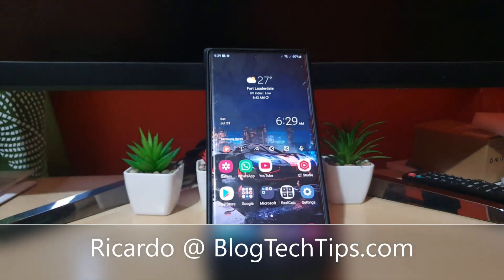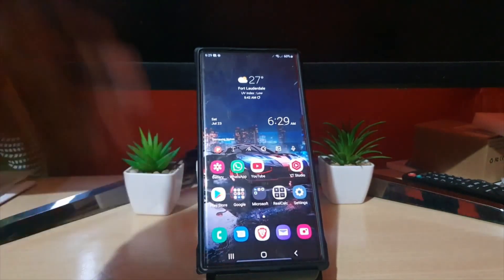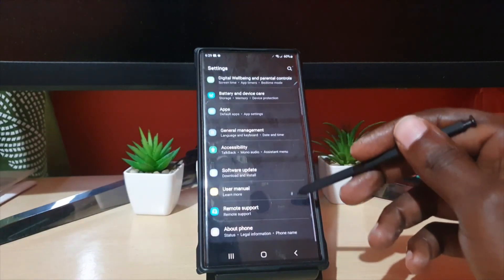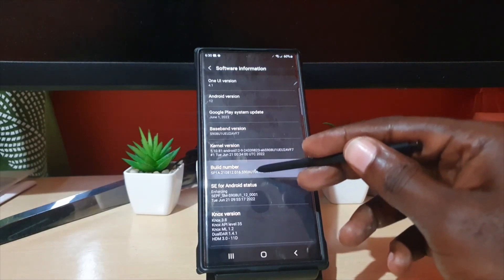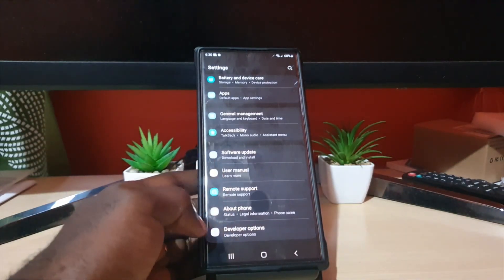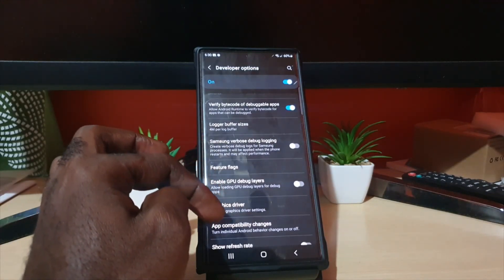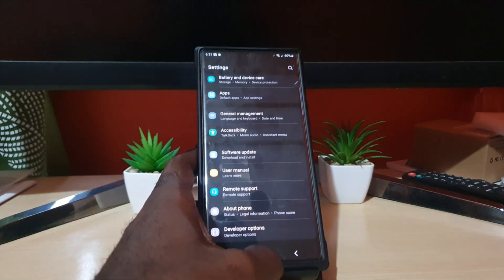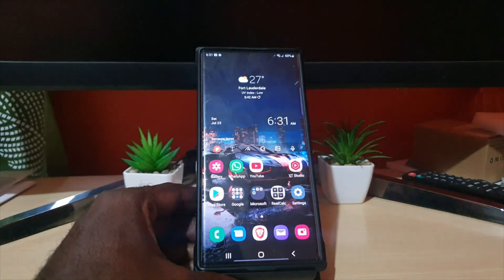Developer Options S22,S22Plus,S22 Ultra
How to Enable Developer Options on Samsung S22 or other Samsung devices.